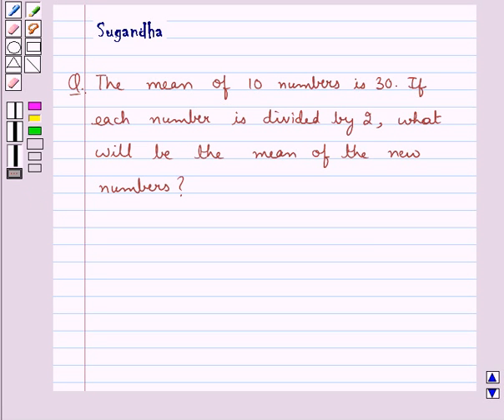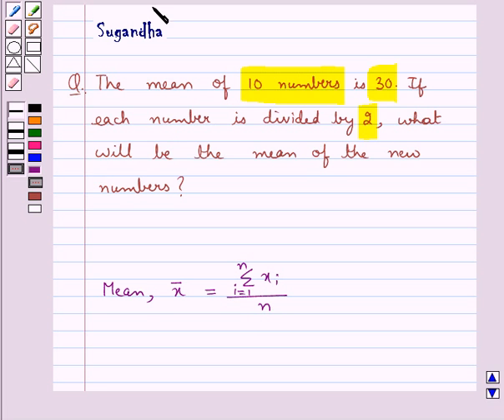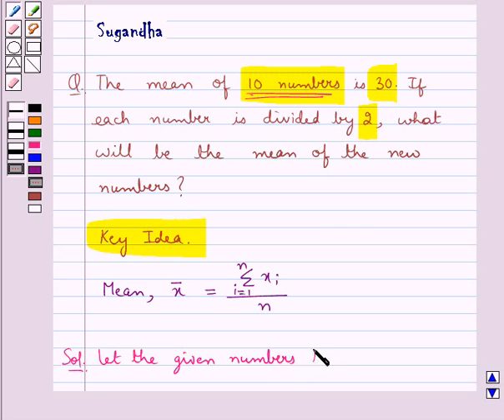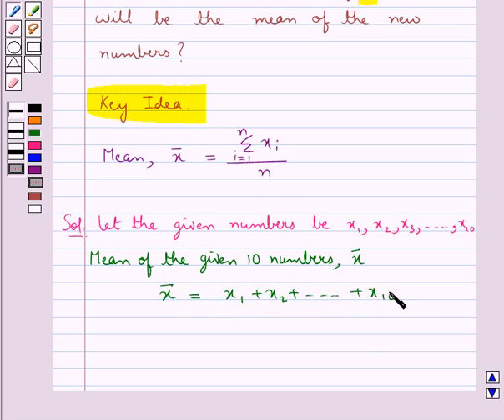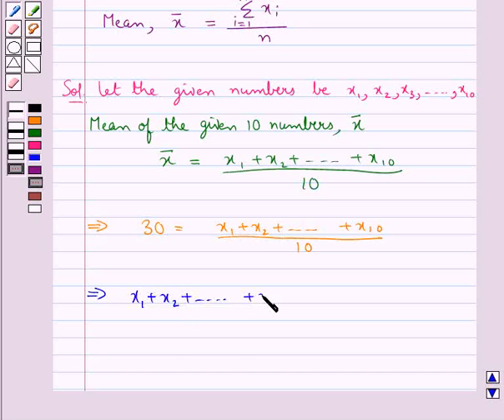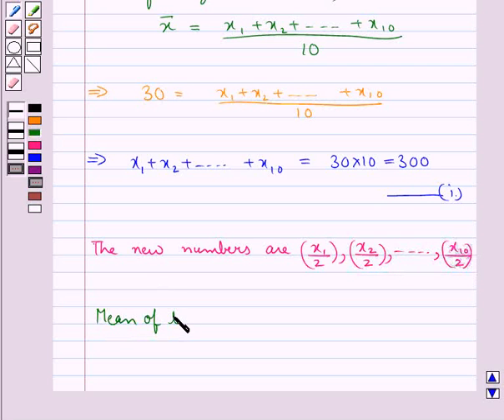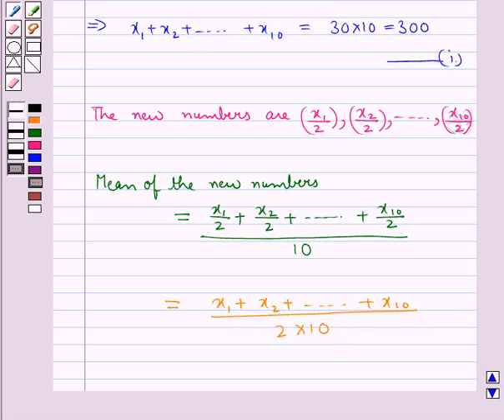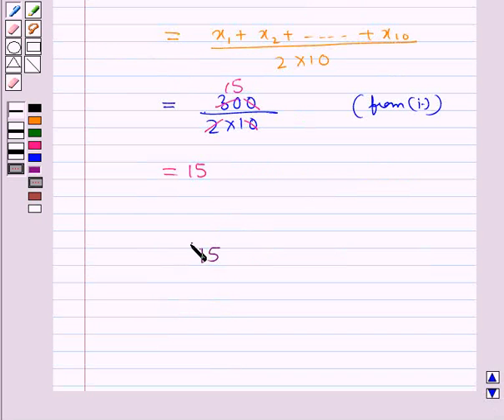Maths IX RSA 14 4